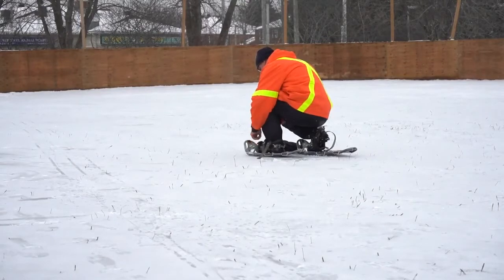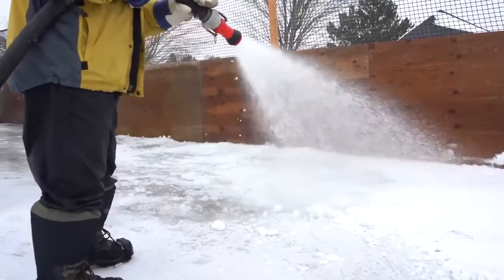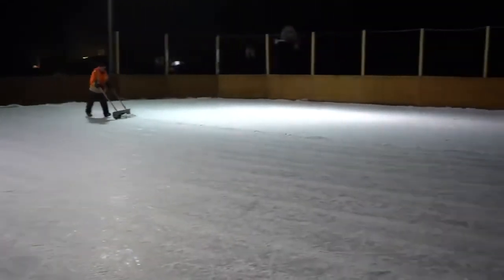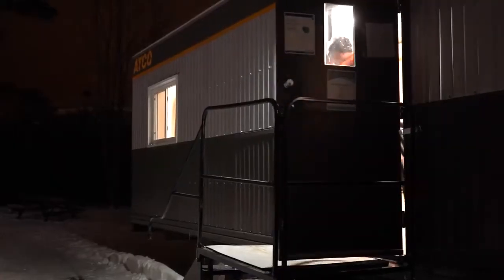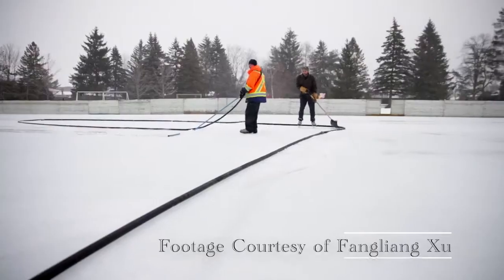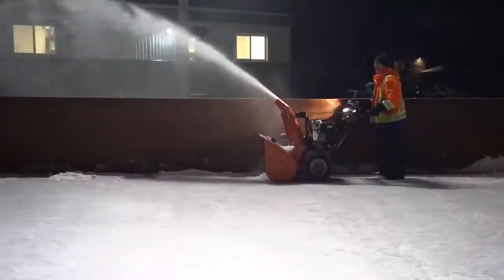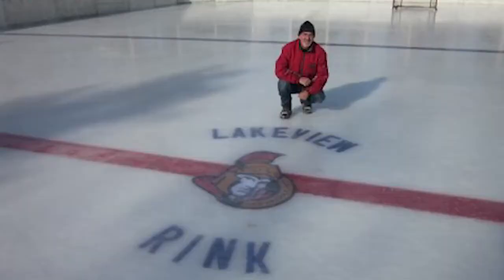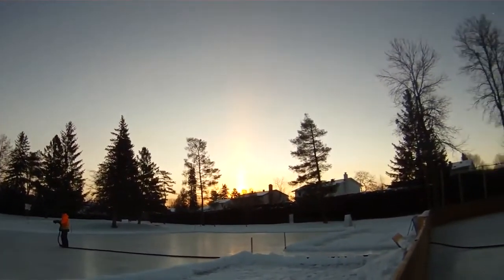How to make a skating rink in your backyard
Pro tips to make a skating rink from a seasoned professional.